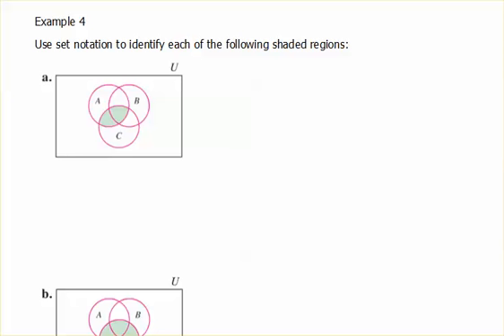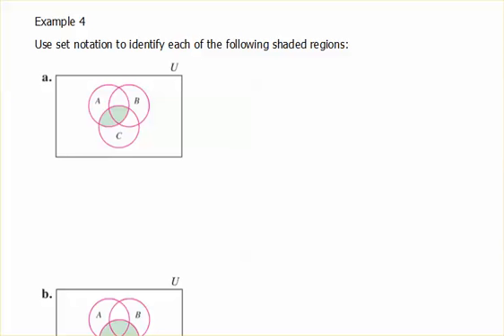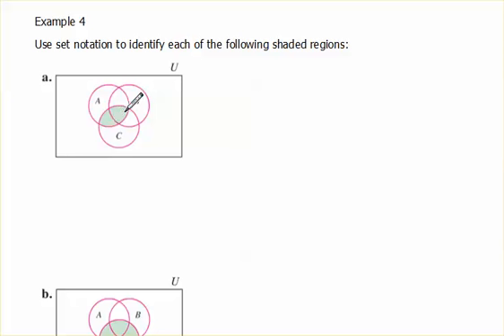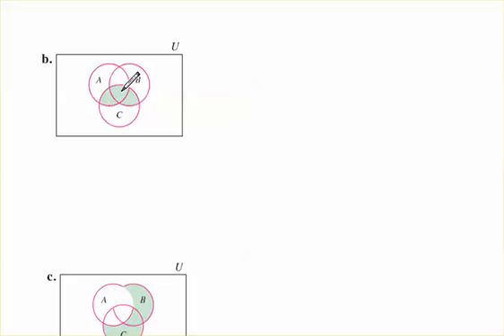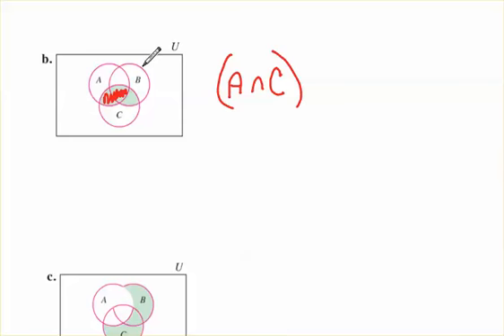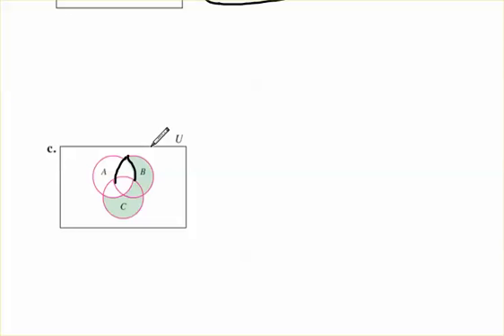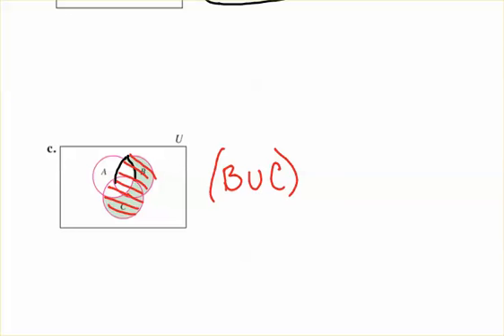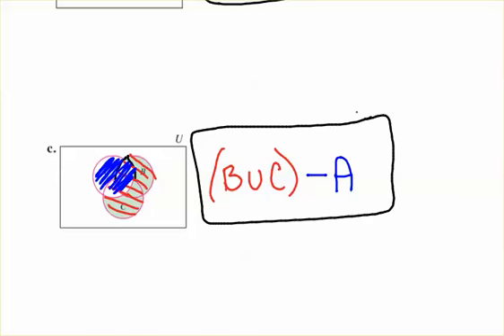Section 2 3 Example 4